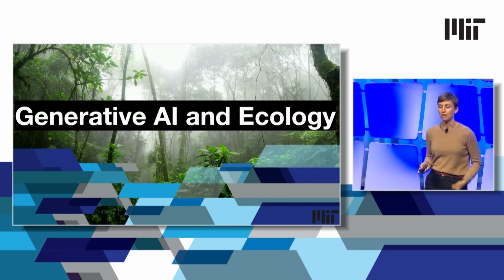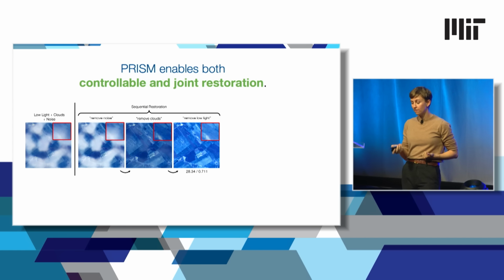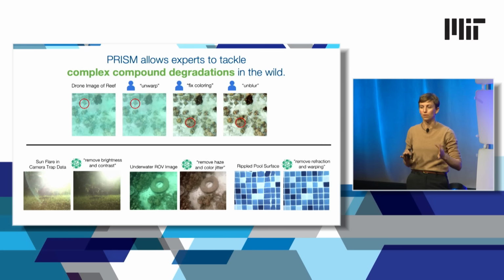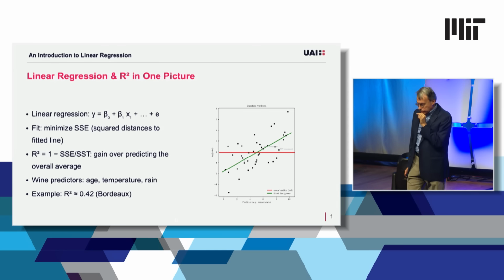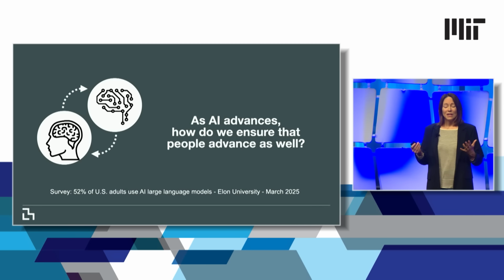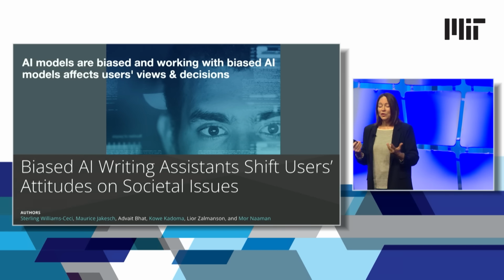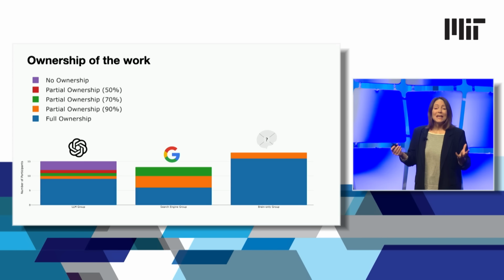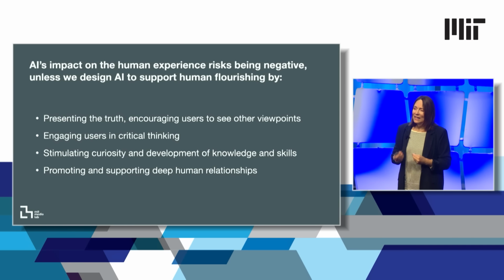MGAIC Symposium: Gen AI Across Disciplines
Hear faculty presentations on the intersection of AI and areas such as business, generative AI systems and algorithms, and the human experience. Presenters are Sara Beery, Dimitris Bertsimas, and Pattie Maes.

The Massachusetts Institute of Technology is an independent, coeducational, privately endowed university in Cambridge, Massachusetts. Our mission is to advance knowledge; to educate students in science, engineering, technology, humanities and social sciences; and to tackle the most pressing problems facing the world today. We are a community of hands-on problem-solvers in love with fundamental science and eager to make the world a better place.

The MIT YouTube channel features videos about all types of MIT research, including the robot cheetah, LIGO, gravitational waves, mathematics, and bombardier beetles, as well as videos on origami, time capsules, and other aspects of life and culture on the MIT campus. Our goal is to open the doors of MIT and bring the Institute to the world through video.